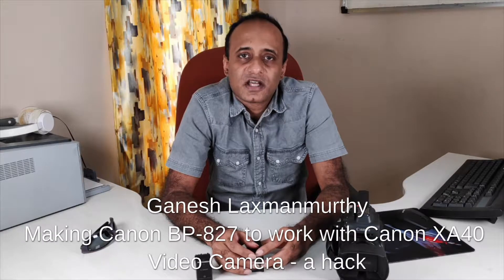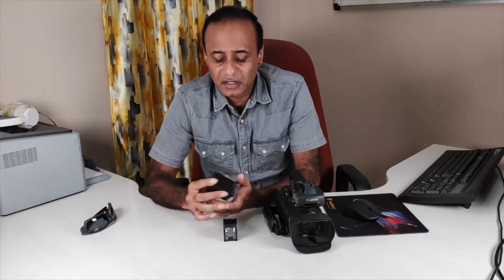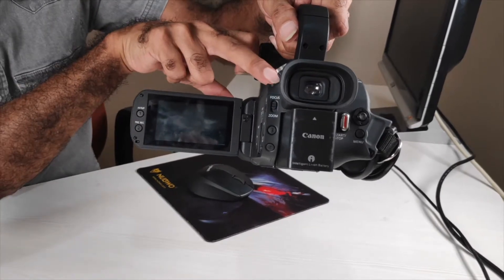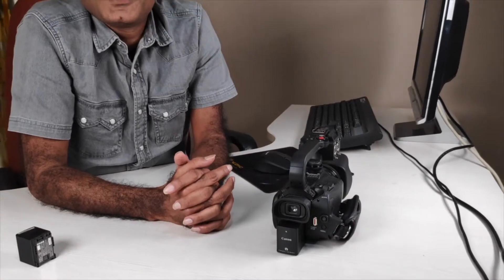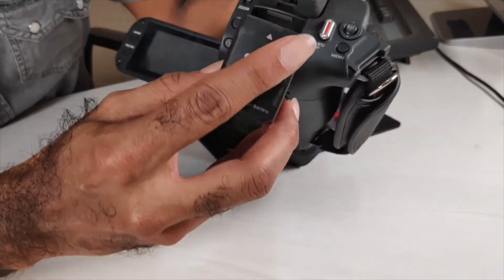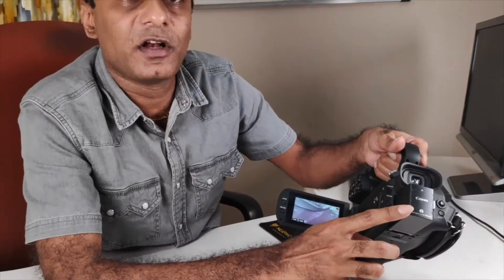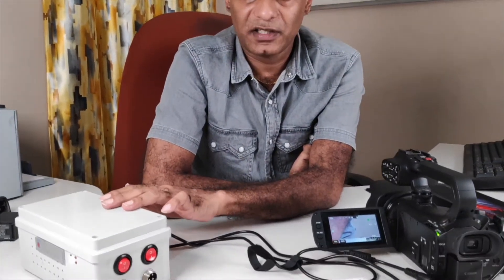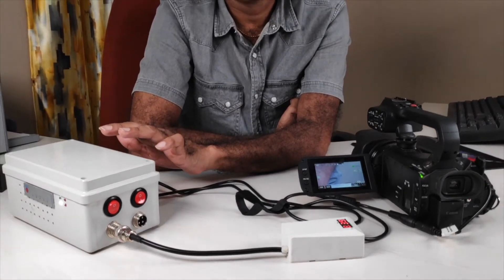Making Canon BP-827 to work with Canon XA40 Video Camera - a hack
There are a lot of discussions going on in various forums and social media platforms on compatible batteries with Canon XA11, Canon XA20, Canon XA40, etc.

The company recommended compatible ones' are Canon BP-820 and Canon BP-828.

Some of the discussions are on the compatibility of the older Canon BP-827 battery with Canon XA40, Canon XA30, Canon XA20, Canon XA11, etc.

The Canon company forum suggests that they are not compatible and they would not work.

For educational purposes, I have made a video that Canon BP-827 can be made to work with Canon XA40, Canon XA30, Canon XA20, Canon XA11, etc., with a small hack that you can do in 5 minutes.

In-fact, after modification, I have been using it without any major issues except that it does not show the battery charge level. Therefore, after fully charging it, I use it up to 3.5 hours and put it to charge again.

I am using an external charger to charge this battery.

Do watch this video and send your comments.

I have also explained about a custom power bank that can be used with these cameras to drastically increase the recording time. I built one for myself and I have been using it. I have shared the link to the youtube video below.

Ganesh Laxmanmurthy